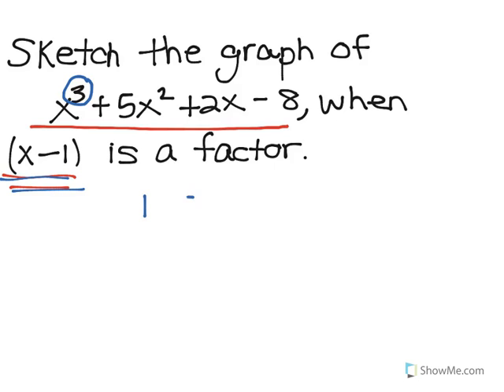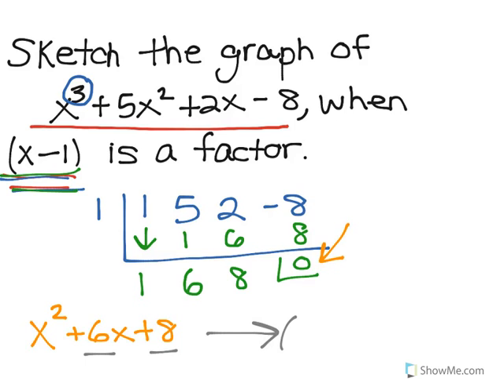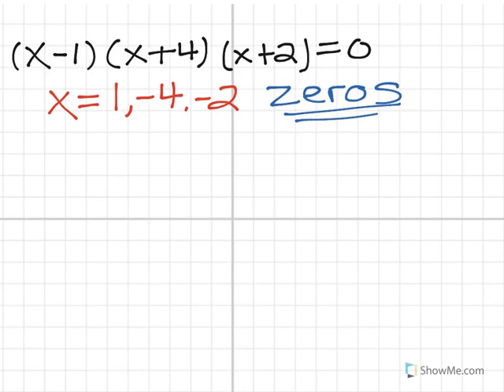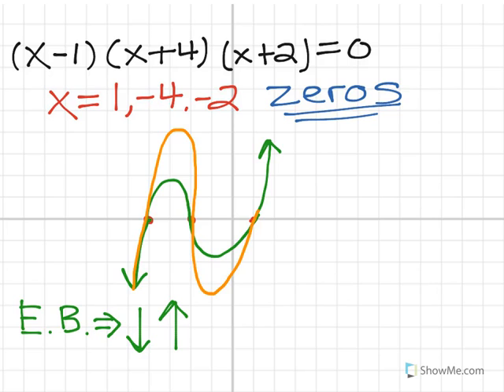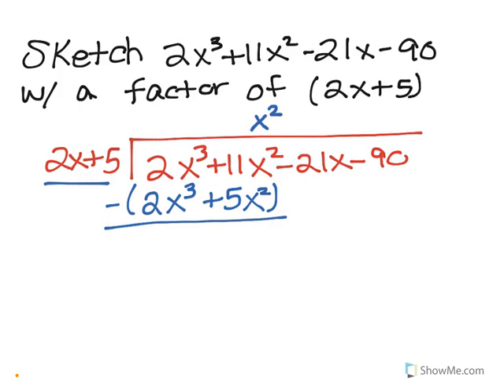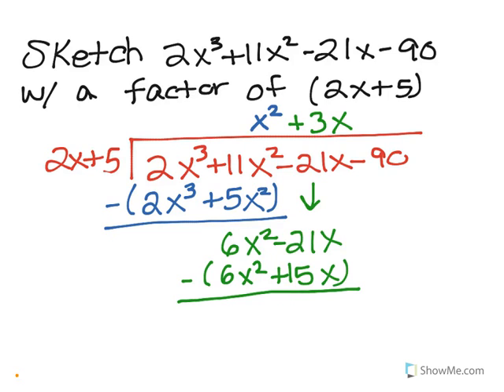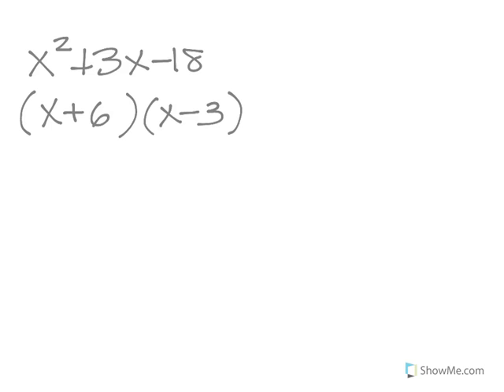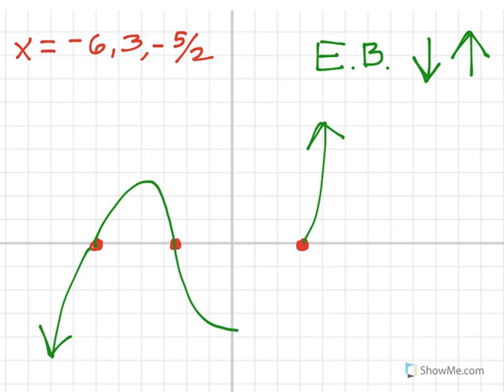Divide then Sketch No Multiplicity